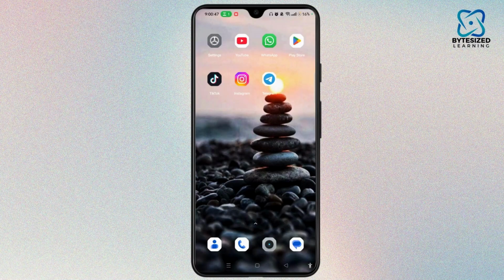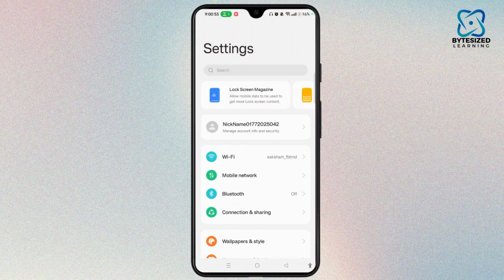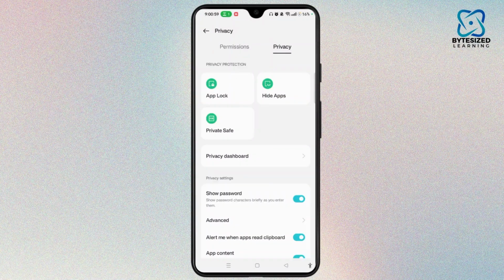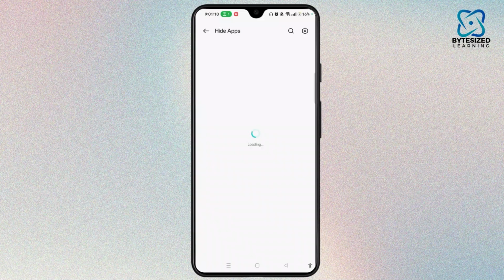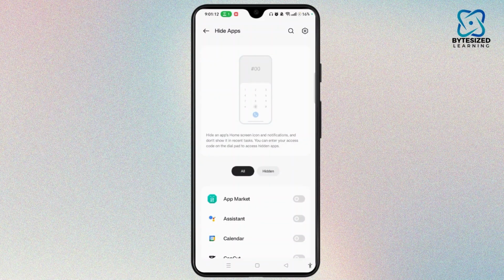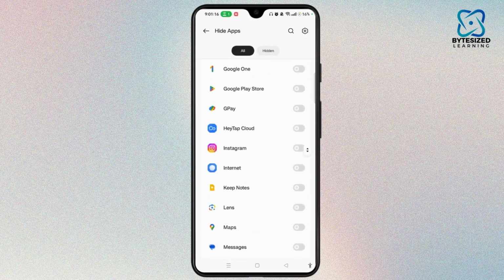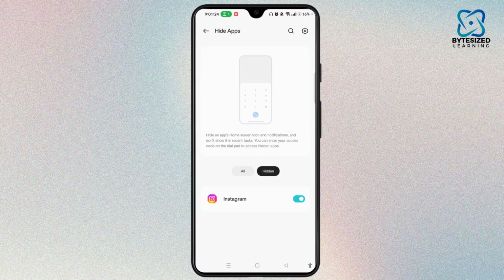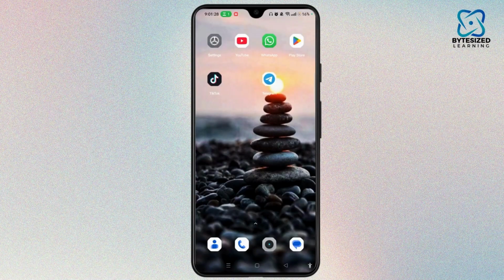How to Hide Apps on Android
Learn how to hide apps on Android in just a few simple steps! Whether you want to keep Instagram or other apps private, this quick tutorial will guide you through the process. Follow along to secure your privacy and clean up your home screen effortlessly.

🔹 Steps Covered:
✔️ Open Settings & go to Privacy
✔️ Select "Hide Apps" & enter privacy password
✔️ Choose the app (e.g., Instagram) & enable hiding
✔️ Verify the app is hidden from the home screen

Chapter Timestamps:
00:00:00 - Introduction
Learn how to hide apps on Android for better privacy.

00:00:10 - Open Settings
Go to your Android device’s Settings menu.

00:00:20 - Navigate to Privacy
Scroll down and select the Privacy option.

00:00:30 - Access Hide Apps
Tap on Hide Apps and enter your privacy password.

00:00:40 - Select App to Hide
Choose the app (e.g., Instagram) and toggle the hide option.

00:00:55 - Verify Hidden App
Check if the app disappears from the home screen.

00:01:00 - Conclusion